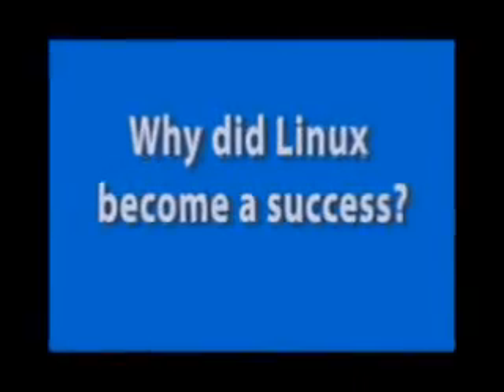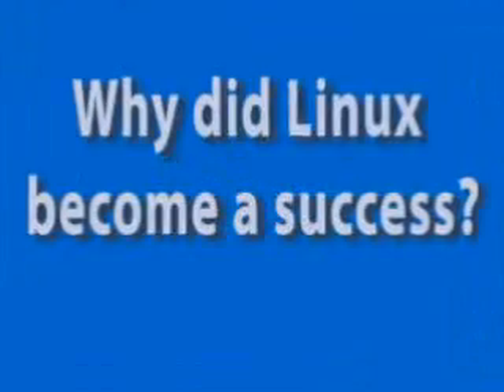15 years Linux: past and future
Open source luminaries reminisce about the early days of Linux, its successes and how it should move forward. Featuring Larry Augustin (VA Software), Dirk Hohndel (Intel), Chris DiBona (Google) Eric Raymond and Jon maddog Hall